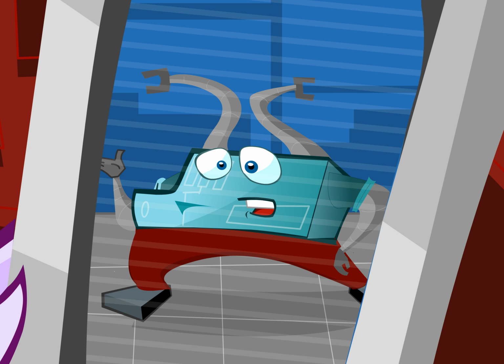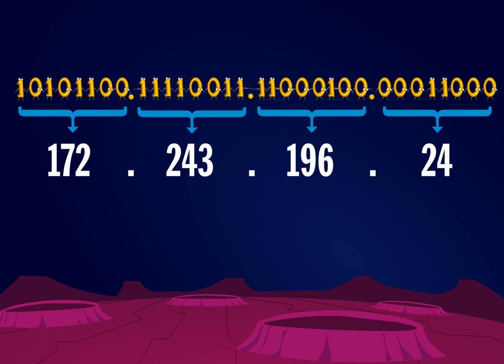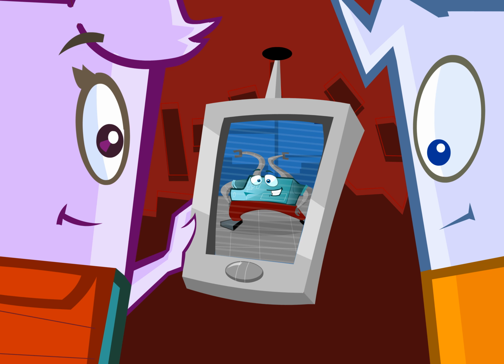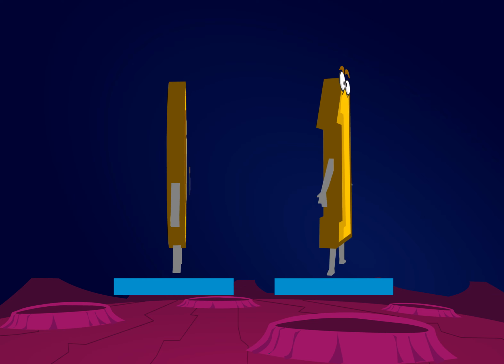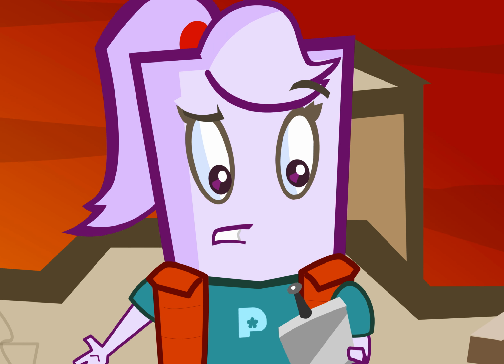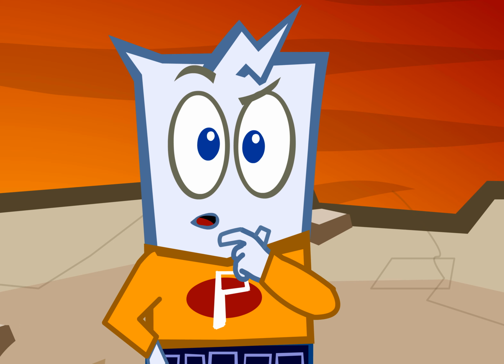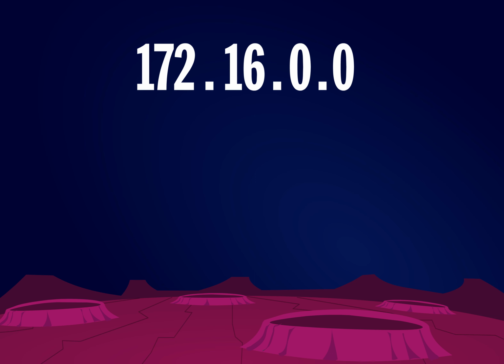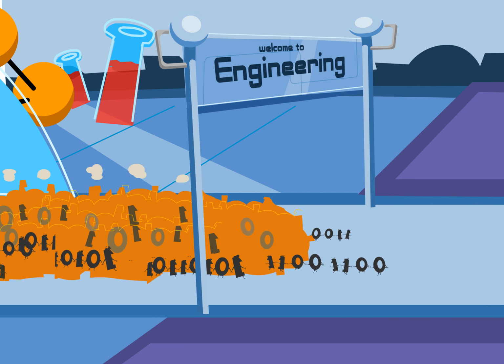Peter Packet in Subnetting The Planet [4K]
Peter Packet was CISCO's educational project aimed at children ages 8-14. This flash animation wasn't a part of the main series of video games but instead it was hosted on the CISCO forums.